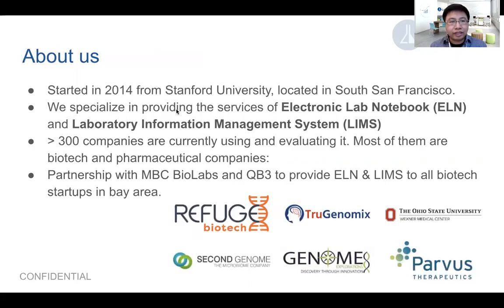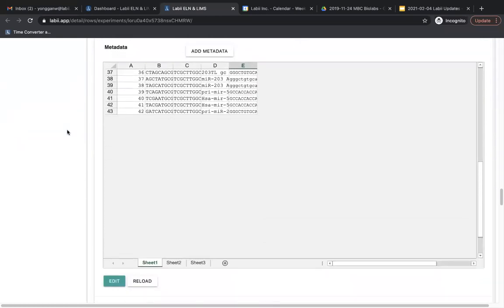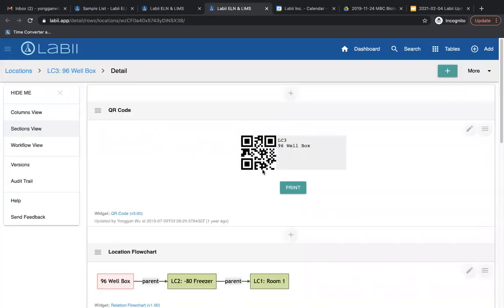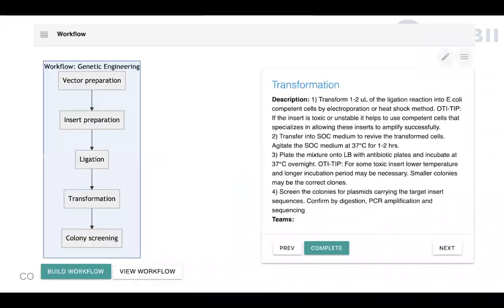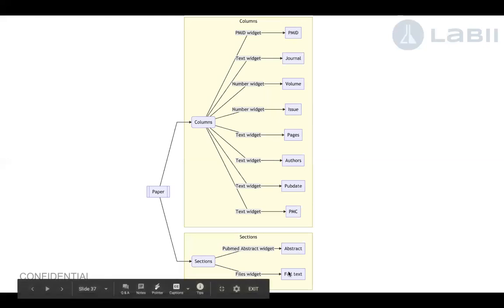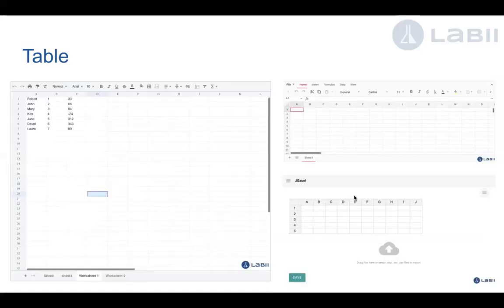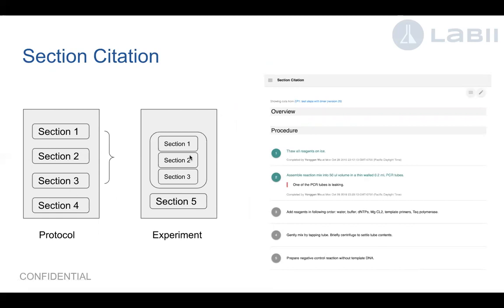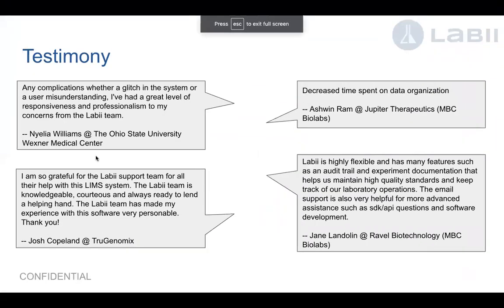MBC BioLabs Seminar: Use Labii ELN & LIMS to optimize your research during the COVID-19 pandemic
The COVID-19 pandemic has made it extremely difficult for biotech companies to perform the R&D research in the lab. Mostly because the researchers have to keep the safety distance and this greatly reduced the capacity in doing experiments. Yonggan Wu from Labii Inc. will give a brief talk on how to collaborate with your colleagues in distance with ELN & LIMS. He will also provides some updates and typical applications of Labii ELN & LIMS. Please come and learn how Labii ELN & LIMS can help you in your research.